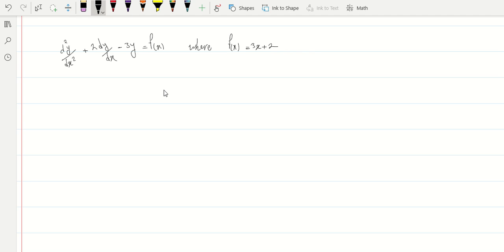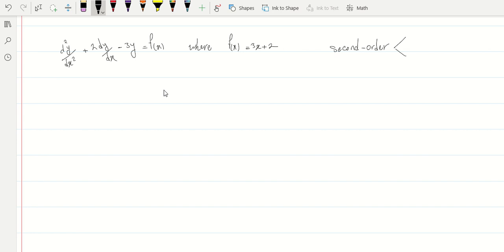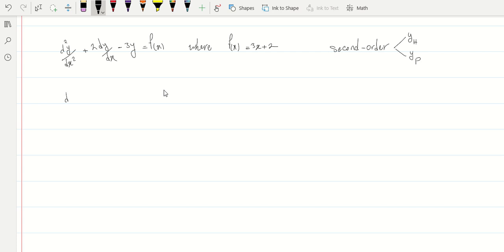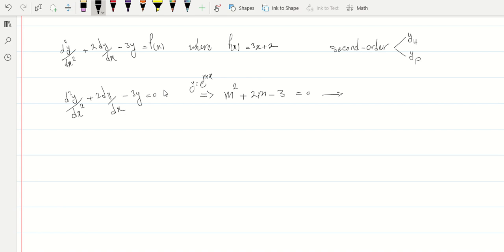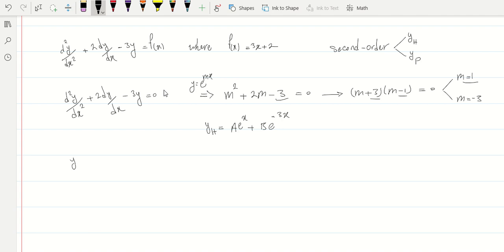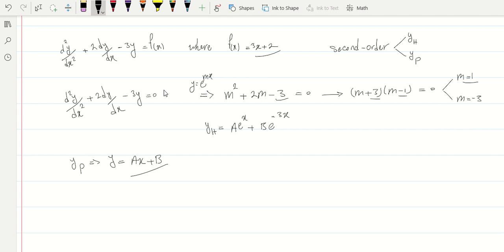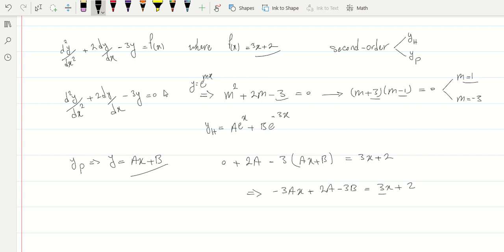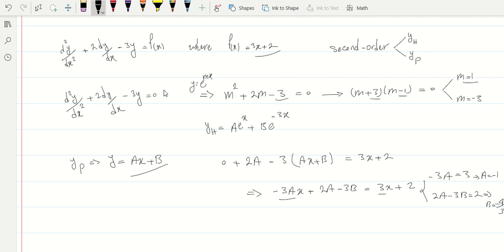Heterogeneous Second Order ODE